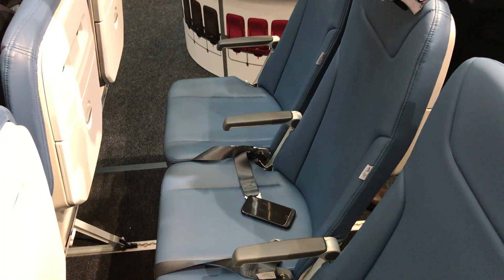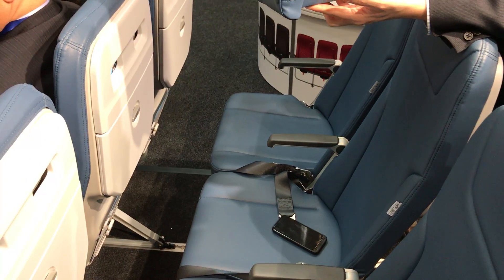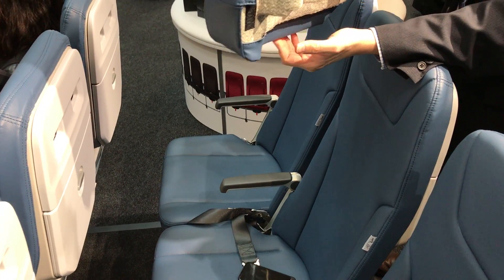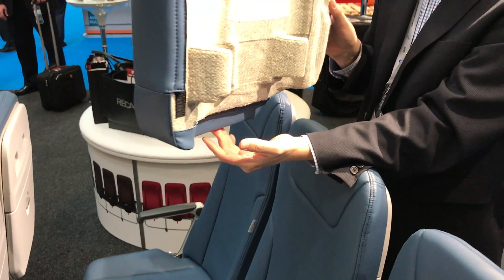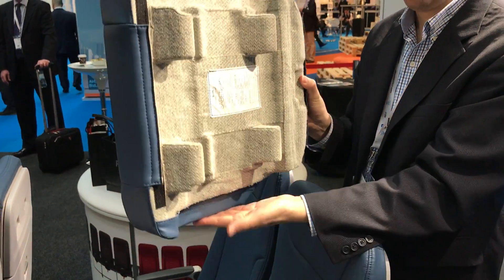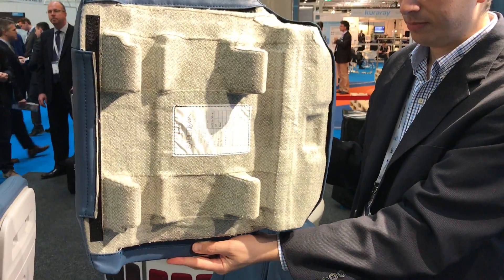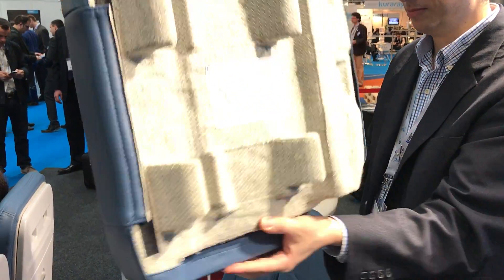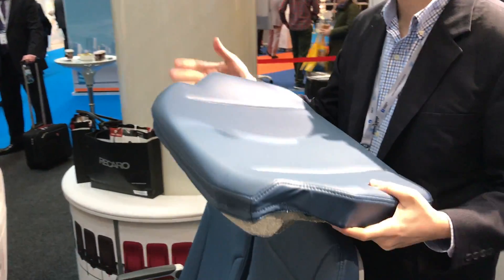RGN Live at AIX: Throwing around a cushion for Pitch's super lightweight, 28 inch seat